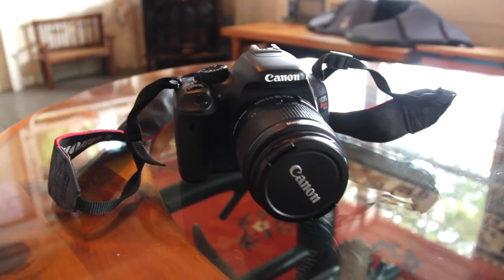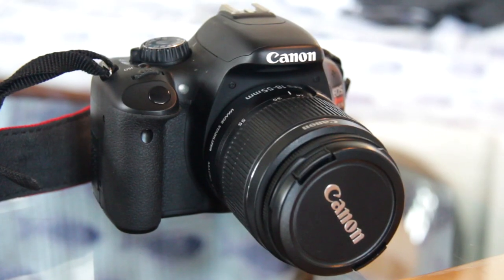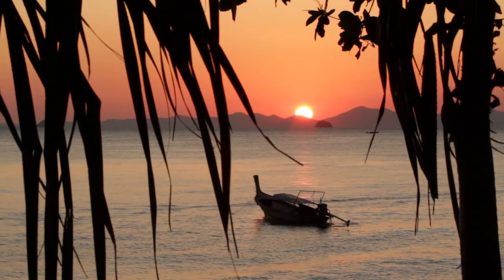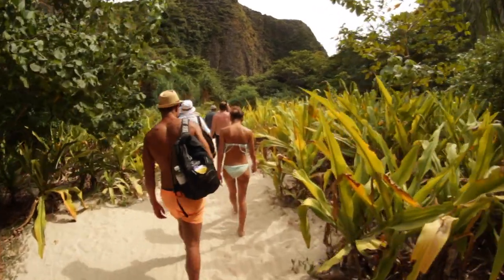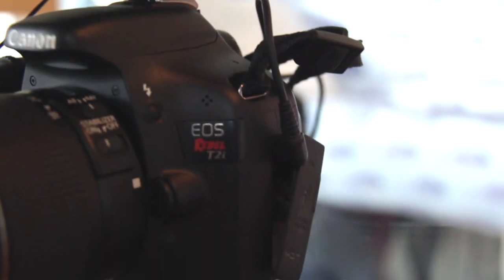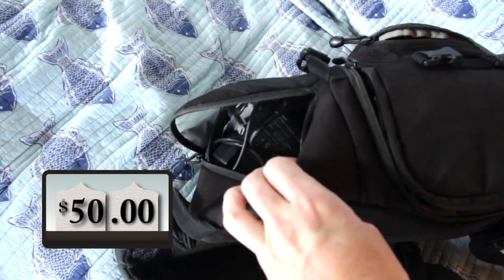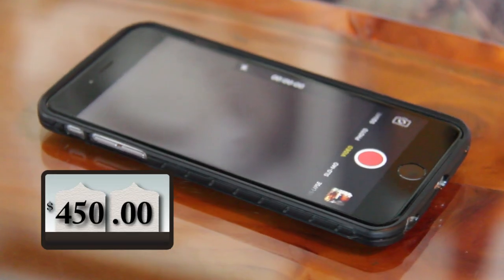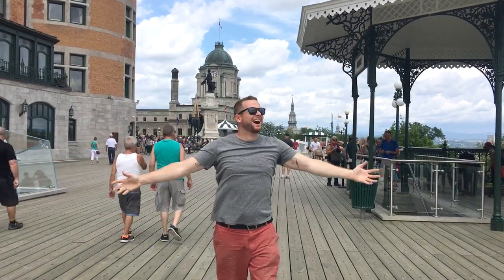How To VLOG (camera and equipment)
Get $20 off your Worldpackers membership!

Want to start your own travel VLOG? This "How To VLOG" guide (with pricing info) will help you find the right camera and equipment on any budget. This video will show you what camera, audio and additional equipment you'll need to become a professional vlogger, travel vlogger or beginner to advanced videographer. As a travel vlogger, I have personally used all of this equipment and give it my stamp of approval.

However, if you want to support me and my show, please use the links below to purchase the equipment in this video. I searched for the lowest prices I could find on Amazon. ( :

Here are the links to the products in order of appearance...

Canon t2i Camera
Canon t3i Camera
Canon EFS 18-200mm Lens
Canon EF 70-300mm Lens
Bower 8mm Fish Eye Lens
GoPro Hero3
Azden Pro Wireless Mic
SanDisk 32gb SD Card
LowePro SD Card Case
Generic Brand batteries for t3i
LowePro Slingshot Camera Bag
MacBook Pro
Duet by Apogee
AKG Perception 420
iPhone 6S Plus
Lighting to headphone jack adapter
Olloclip 4-in-1-lens